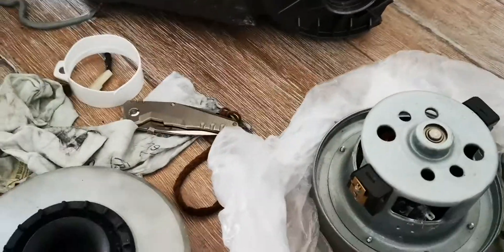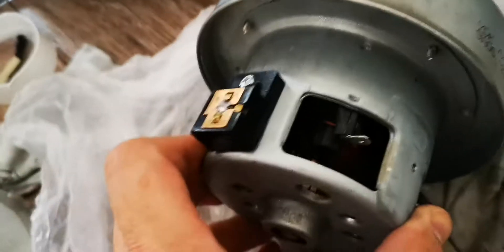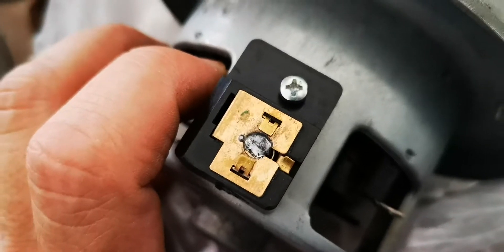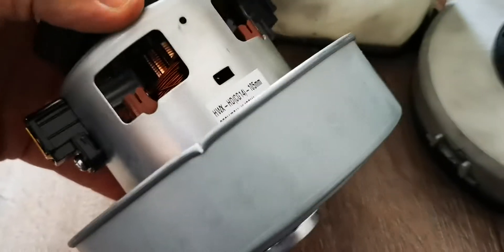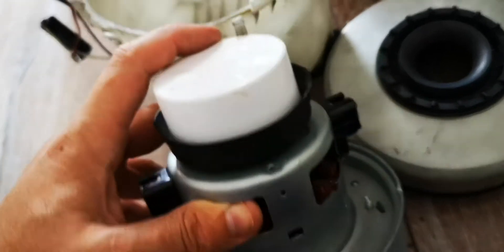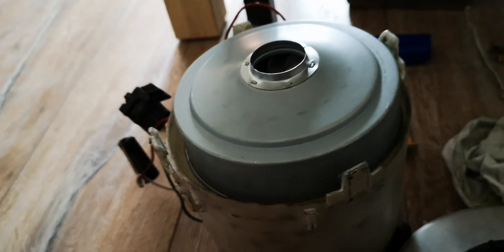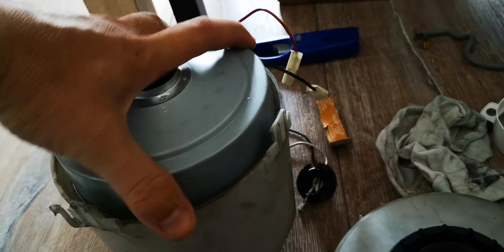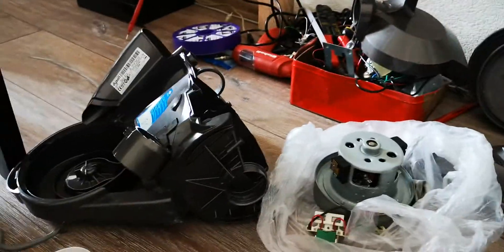dyson dc29 new electric motor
changing new engine with universal